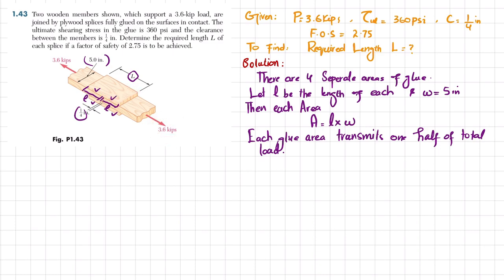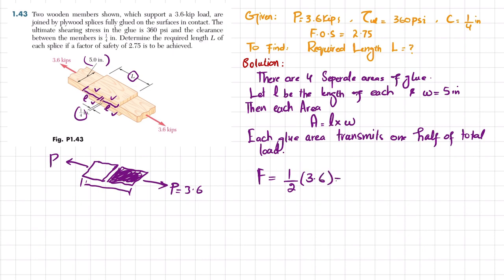1-43 Concept of Stress Chapter (1) Mechanics​ of Materials Beer & Johnston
1.43 Two wooden members shown, which support a 3.6-kip load, are joined by plywood splices fully glued on the surfaces in contact. The ultimate shearing stress in the glue is 360 psi and the clearance between the members is 1/4 in. Determine the required length L of each splice if a factor of safety of 2.75 is to be achieved.

170 Problem solutions of all chapter of  Mechanics of Materials by Beer & Johnston